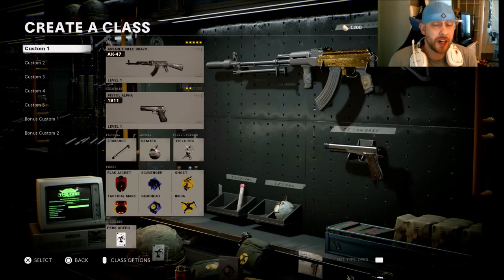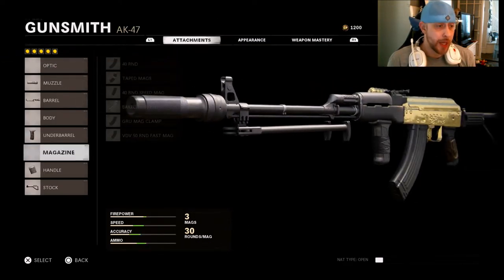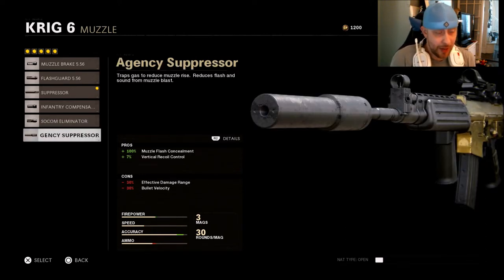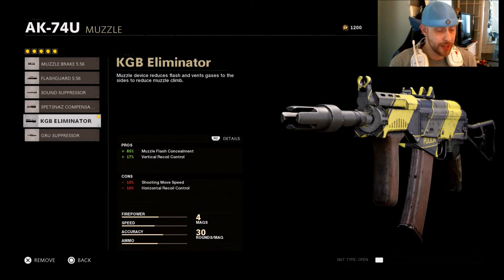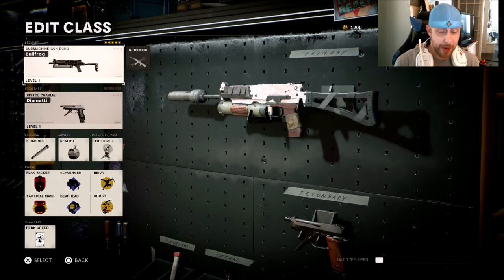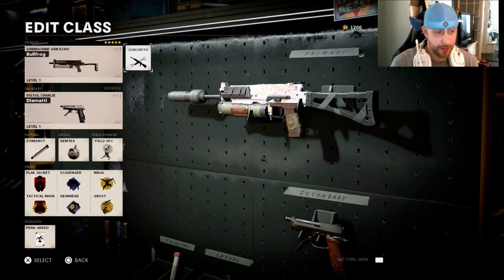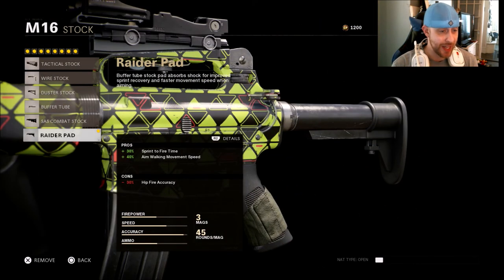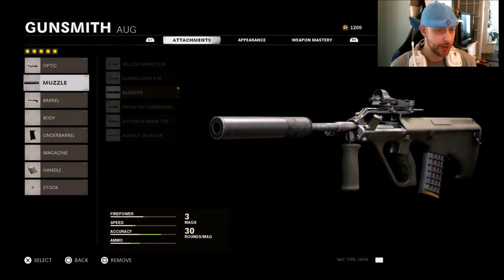Cold War Top 5 Classes After Update 1.06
Black ops cold war top 5 classes after update 1.06. There have been a lot of changes to the guns in the game already but there are 5 classes that are really good.